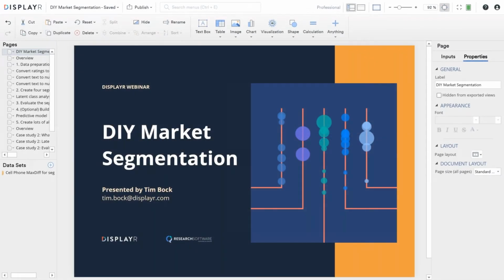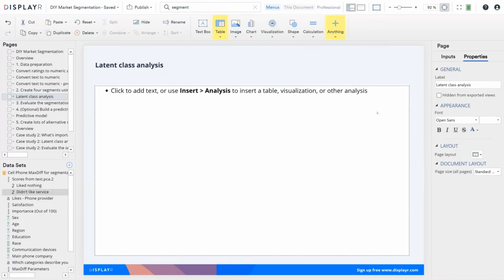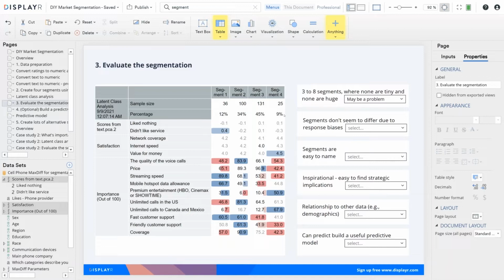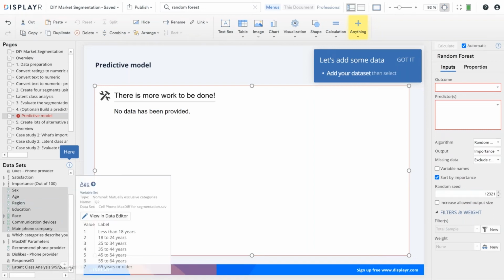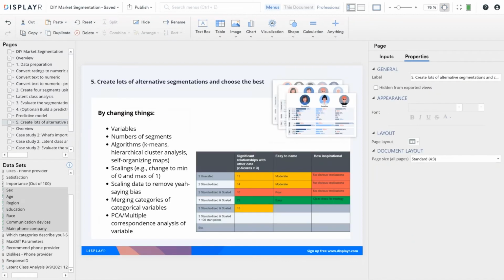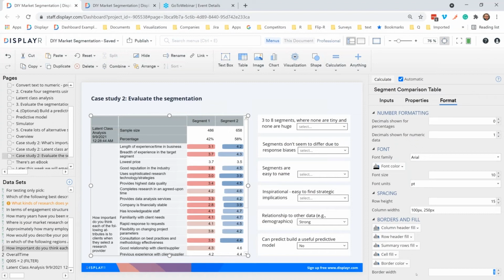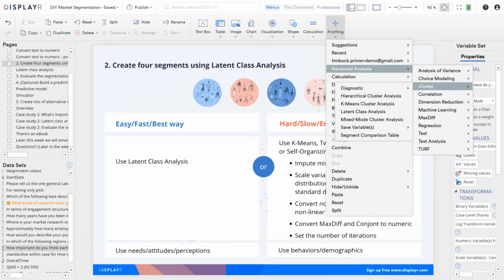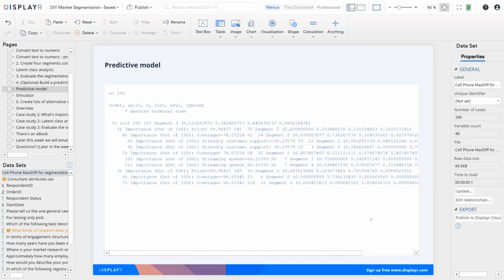DIY market segmentation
Whether you're creating a market segmentation for the first time or want to hone the approach you already use, this webinar is for you!

Watch this webinar and learn how to create a great market segmentation (while solving all uglies that trip most researchers up).

This market segmentation webinar will cover:
- The four steps in creating a good segmentation
- Writing 'golden questions.'
- Choosing the right algorithm (cluster vs latent class analysis)
- Treatment of missing data
- Standardizing data
- How to trade-off statistical versus managerial considerations when choosing your final segmentation